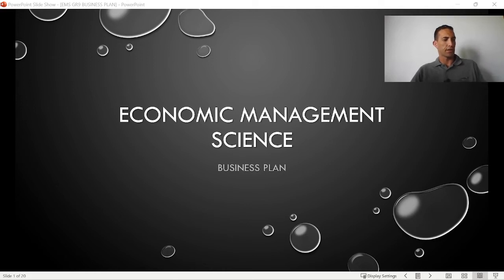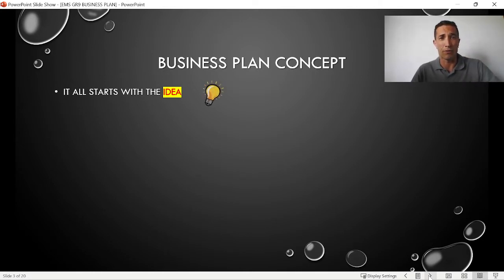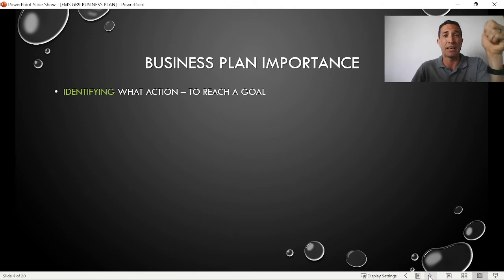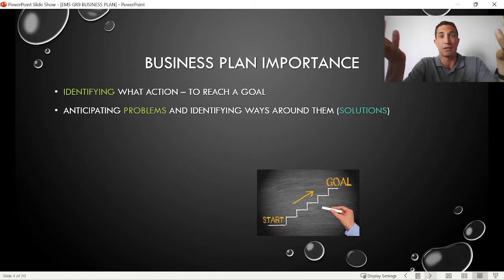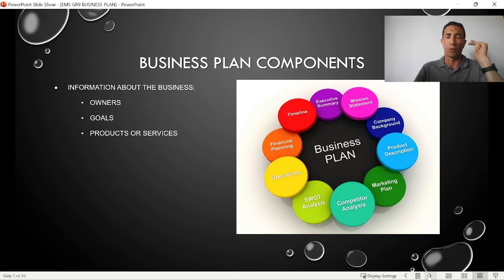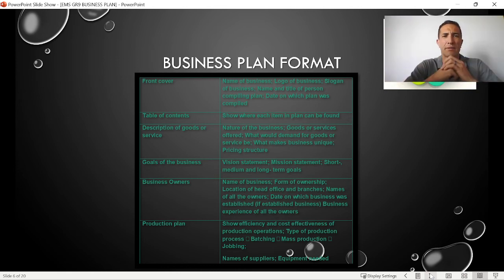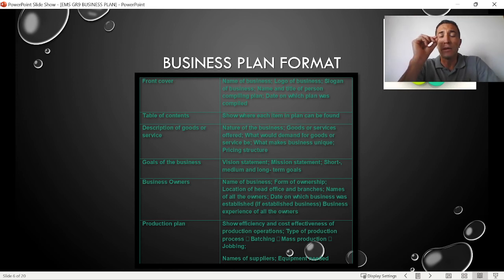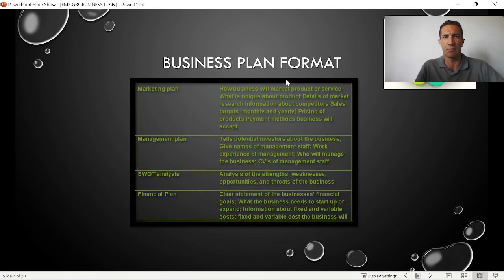EMS SHFT GR9 BUSINESS PLAN 1